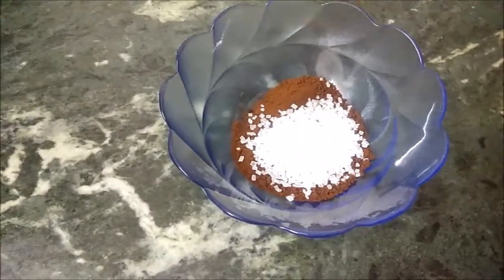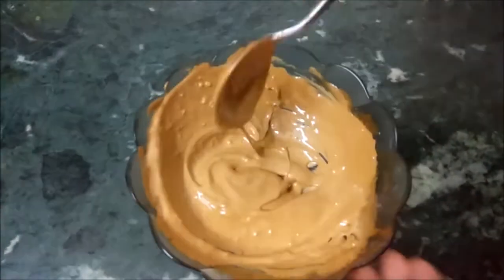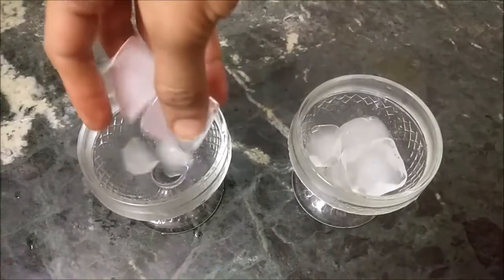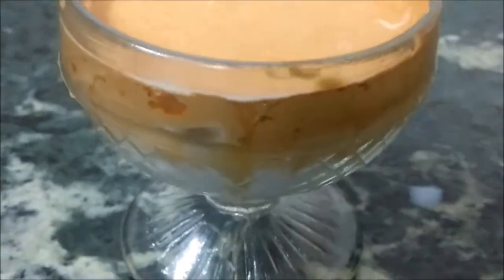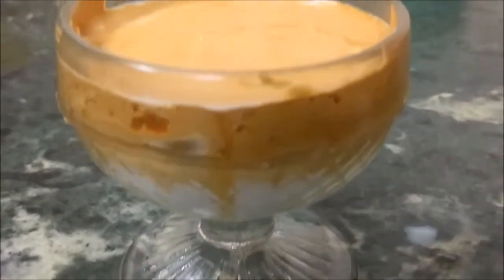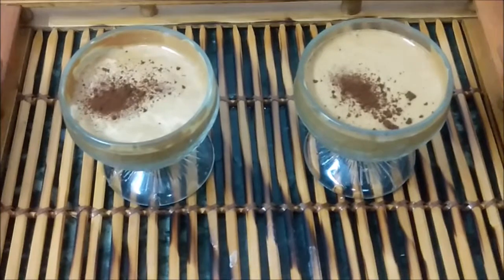DALGONA COFFEE RECIPE || QUICK & EASY || WHIPPED COFFEE AT HOME || TRENDING DALGONA || VIRAL COFFEE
Guys please try this amazing coffee u'll get the tatste exact as of MacDonald.